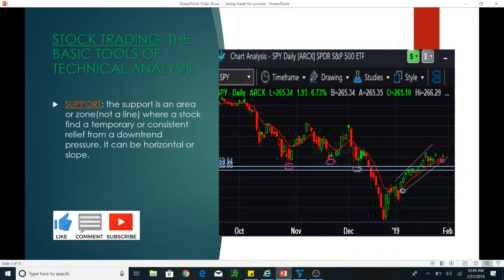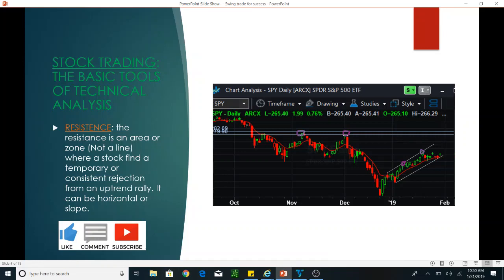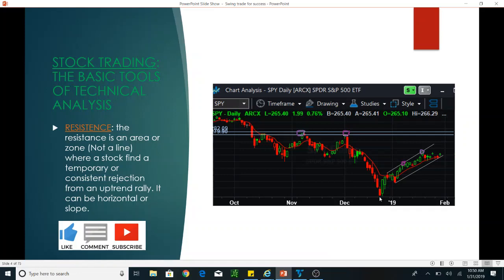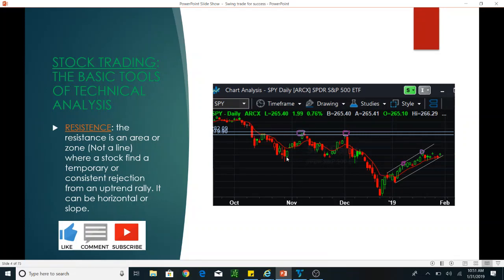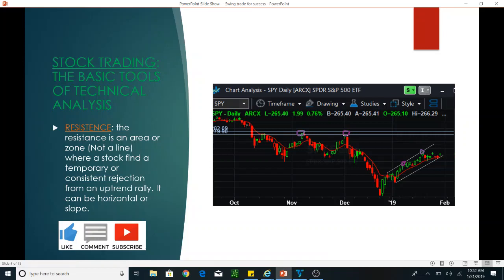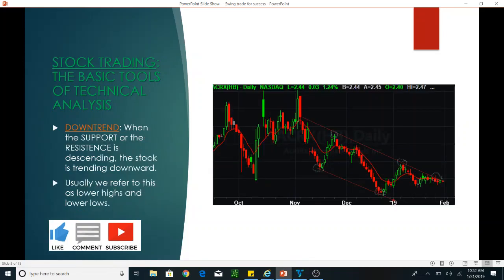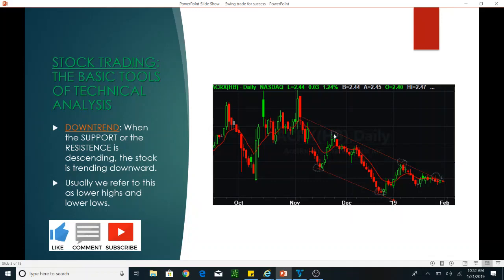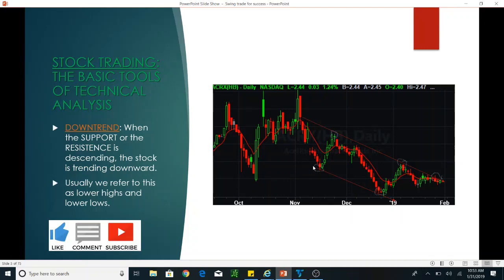STOCK TRADING: HOW TO USE THE BASIC TOOLS OF TECHNICAL ANALYSIS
TECHNICAL ANALYSIS IS THE BUILDING BLOCKS OF DAY TRADING: SUPPORT, RESISTANCE AND TREND. THEY HELP IN READING PATTERNS. WE WILL TALK ABOUT PATTERNS NEXT.